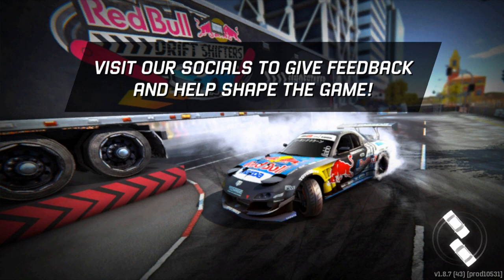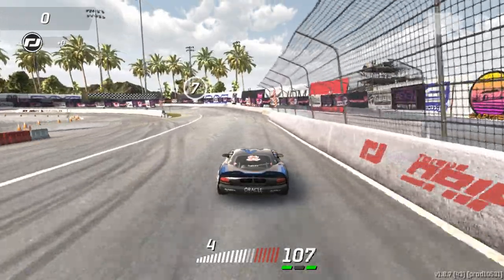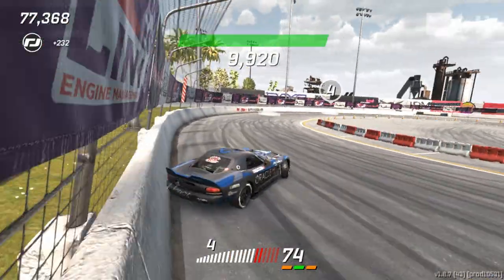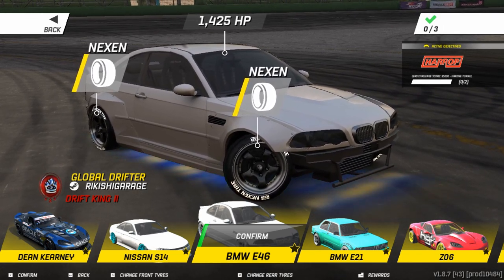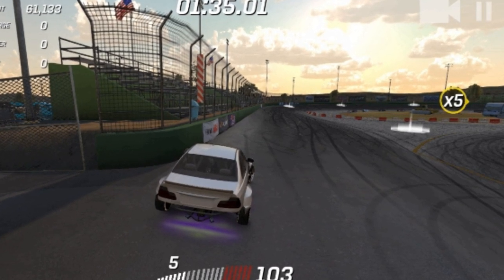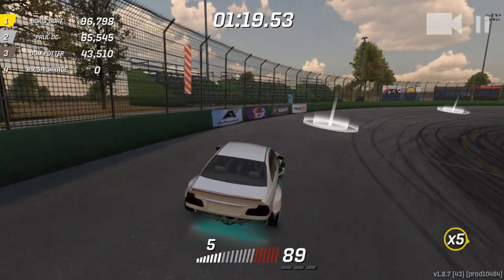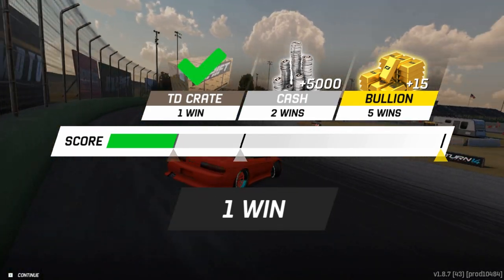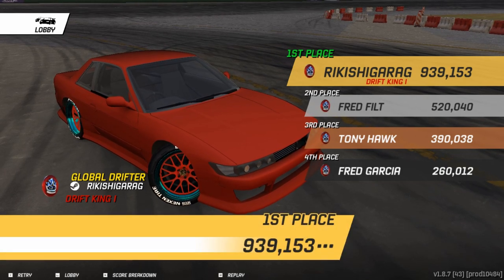Torque Drift Beginners Guide EP 13 ll How To Win Orlando Freestyle!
Having troubles winning Orlando freestyle on Torque Drift? Look no further for tips and tricks to come 1st every time you attempt a run.